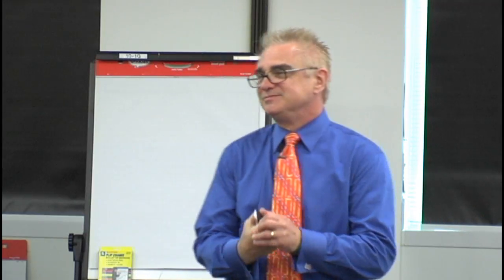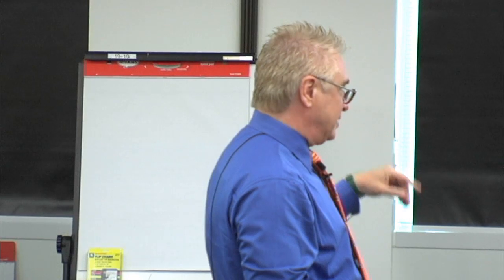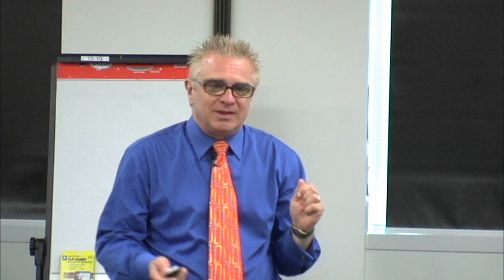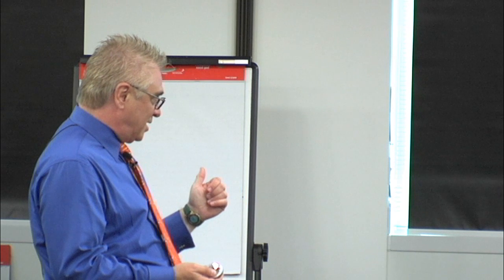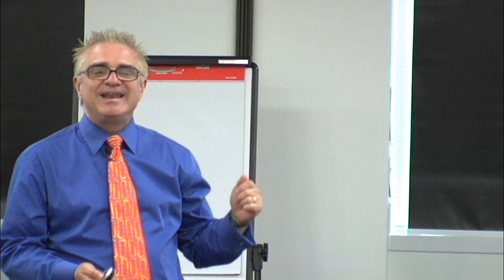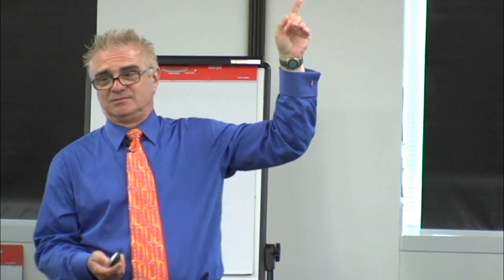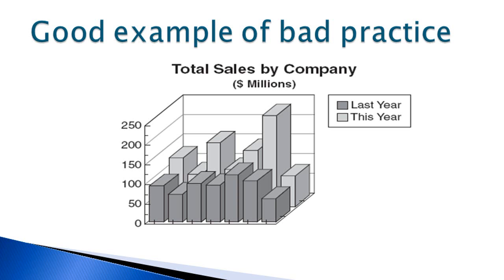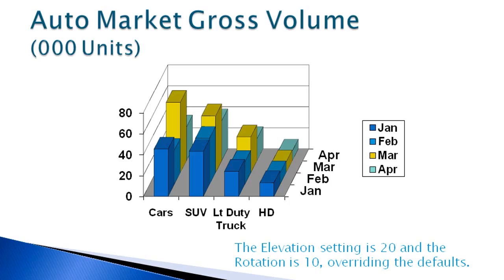How to Lie with Charts - DVD Seminar for Investors and Analysts - Part 1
In this keynote presentation for the Operational Excellence department of a major corporation, I show the good, bad, and the ugly of business charts and graphs. This excerpt (Part 1) covers some of the inherent evils of 3D bar charts.

Pitfalls of Business Reporting Series  LaPuerta Books and Media  lapuerta.tv